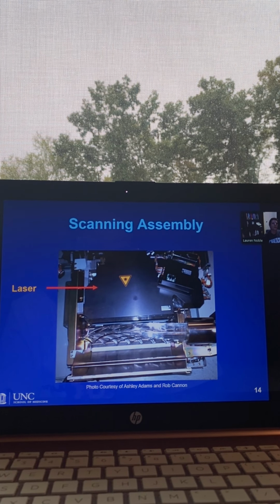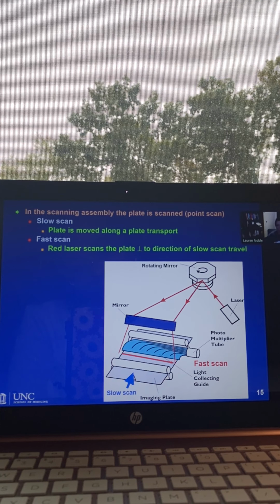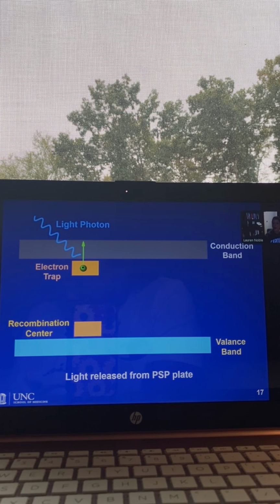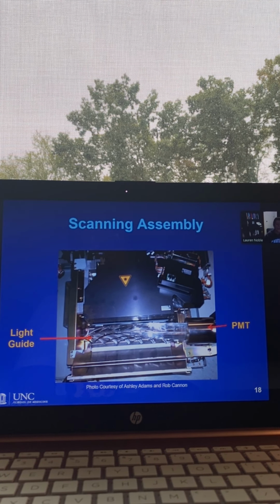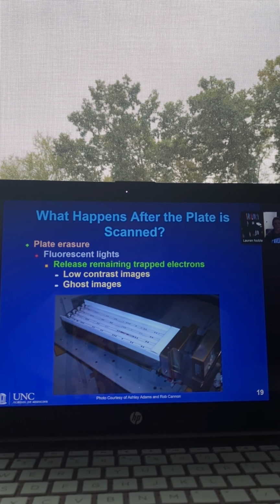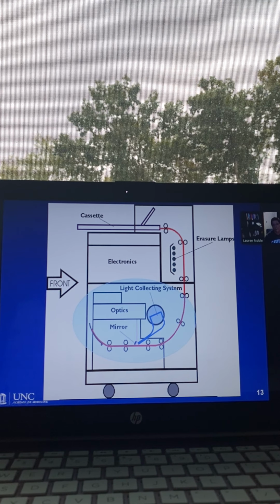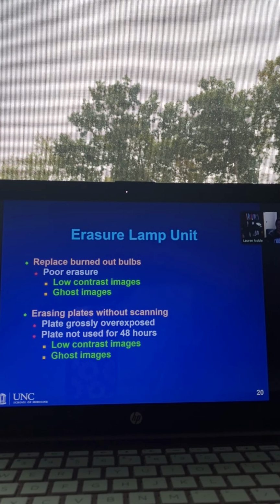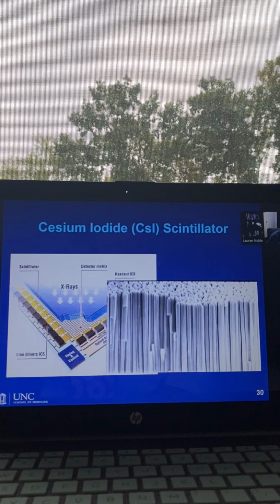Noble 216 10/16 video 2